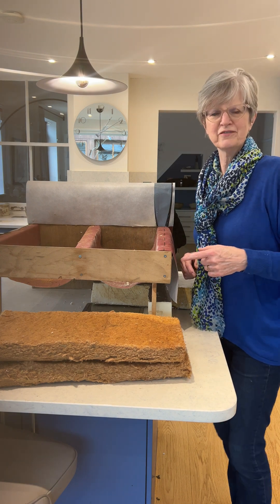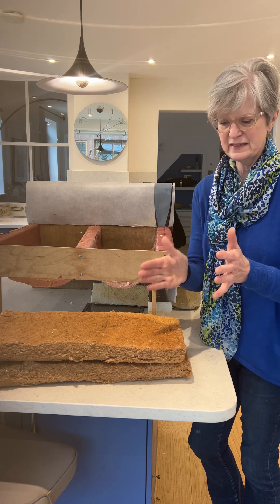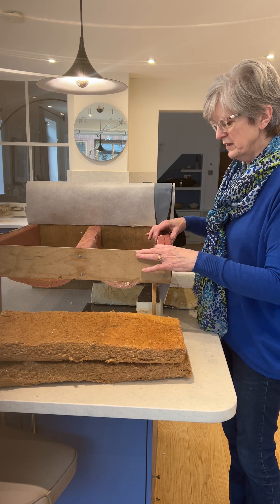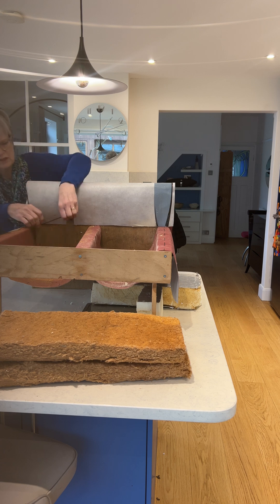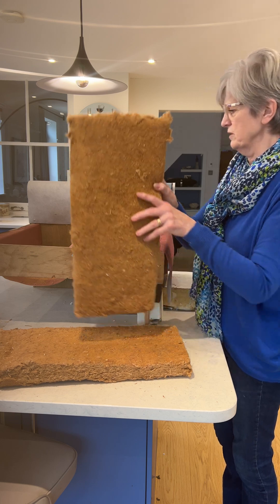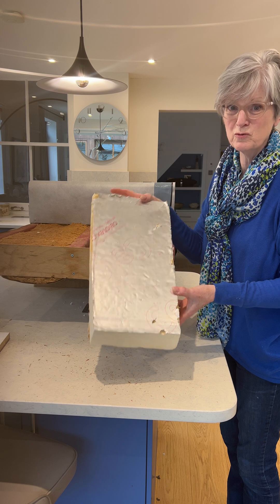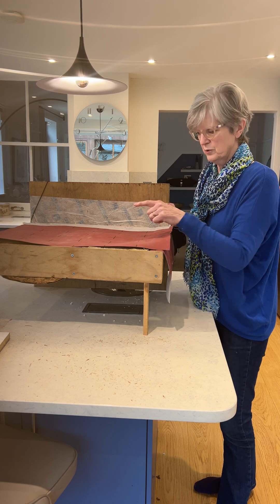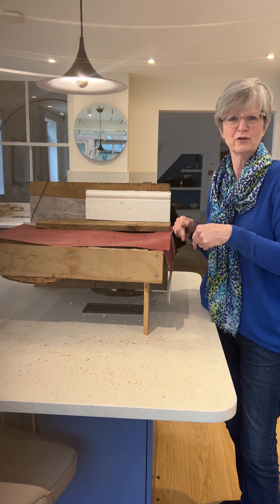Old house? Cold feet? Find out how to insulate under a suspended floor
If you live in a house built before 1930 you’ll have a suspended floor. And you’ll probably be cold! Up to 20% of heat goes out through the floor but it often feels like more than that.

You can easily insulate between the top of the air brick and the floor boards. Best way is with flexible, sustainable insulation held in an airtight breathable membrane.

Take a look and let me know if you have questions.

Materials mentioned:
1. Wood fibre insulation - different types available. This one is Pavaflex.
4.. The official version of way of insulating under a suspended floor

To get a copy of my book, Beginner's Guide to Eco Renovation